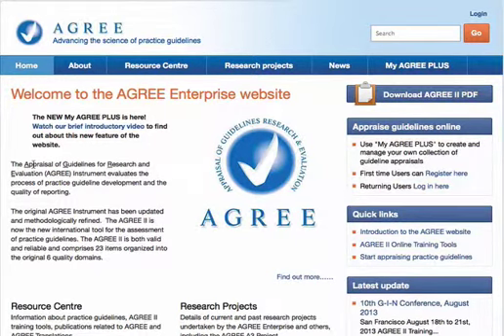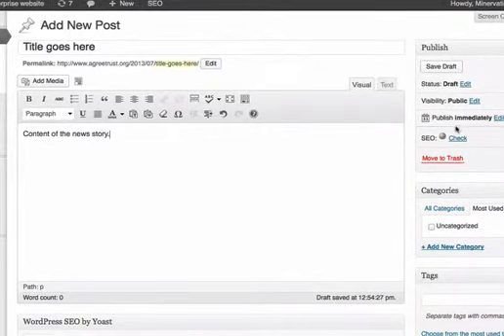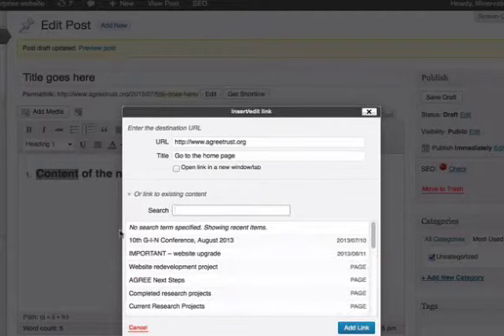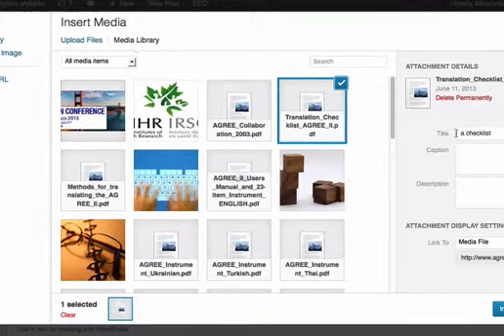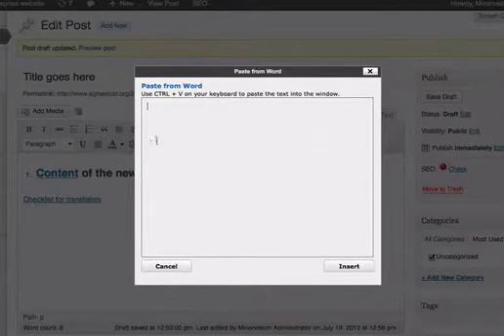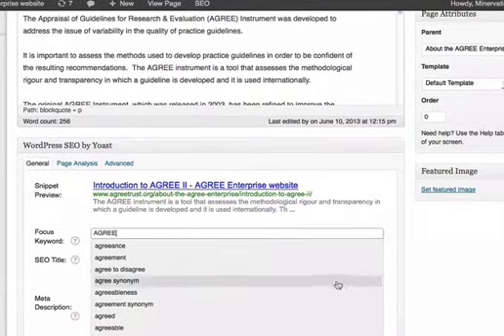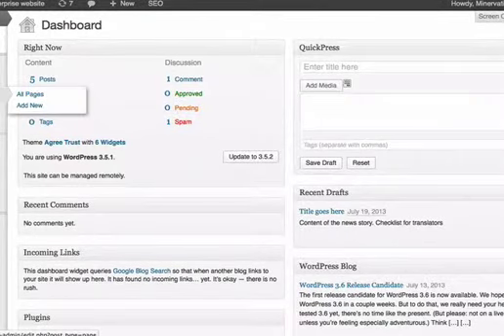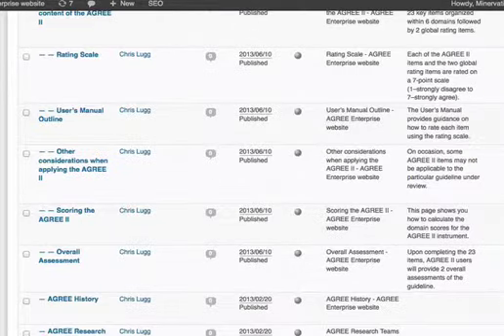How to edit the AGREE website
How to edit news items and pages on the AGREE II website